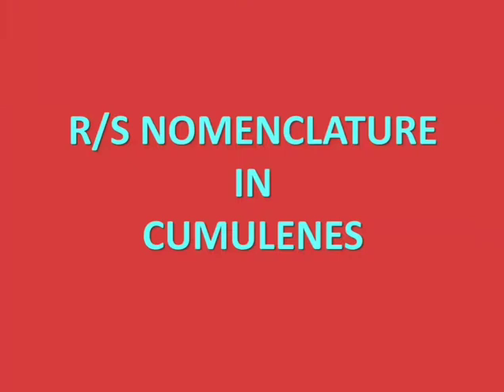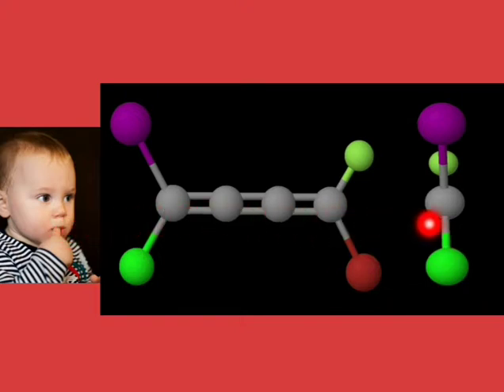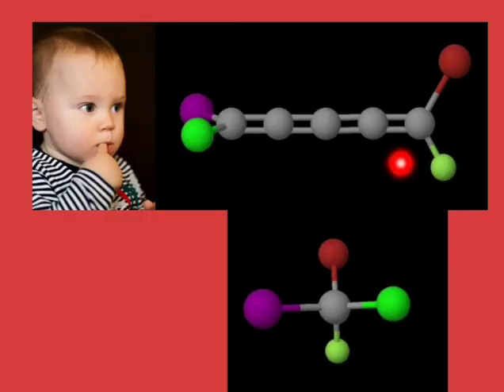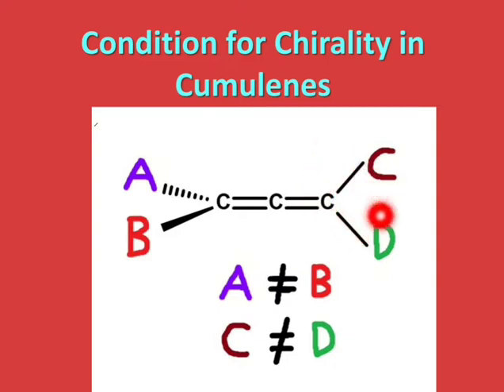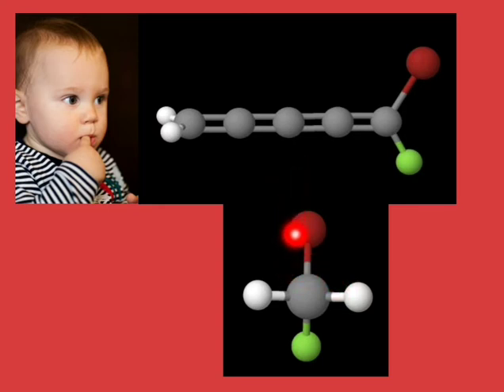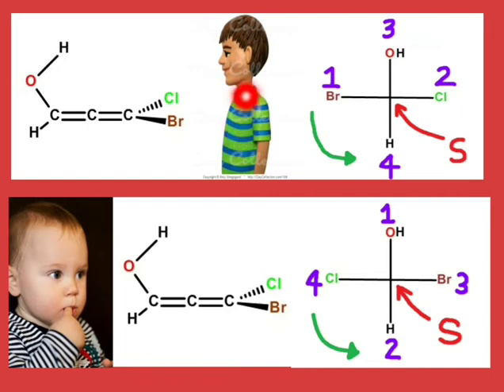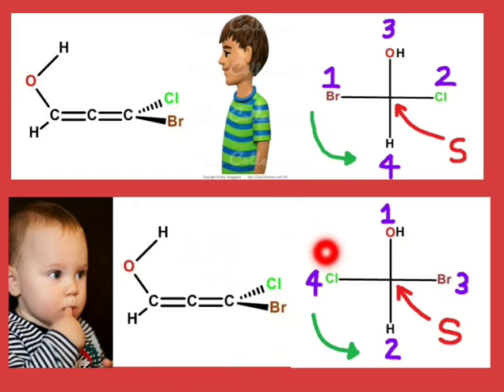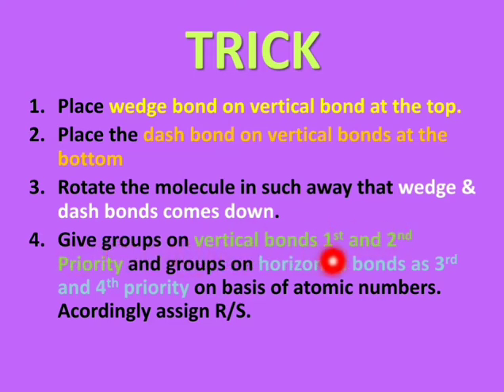How to find R and S Nomenclature in Allenes | Stereochemistry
Hello Everyone!!!

In today's video, we will learn how to assign R/S Nomenclature in Cumulenes. In our previous video we learnt about Stereochemistry of Cumulenes in detail.Link is provided.